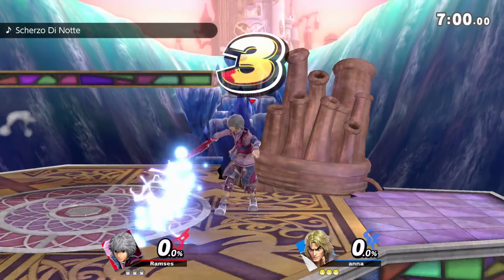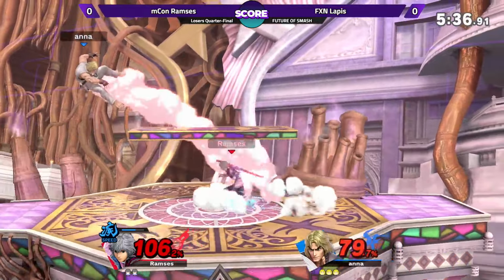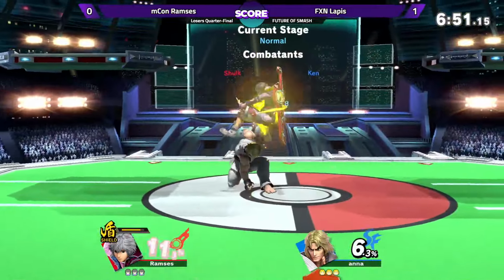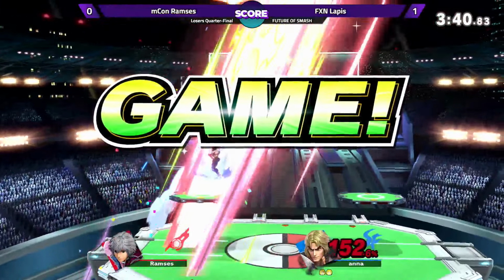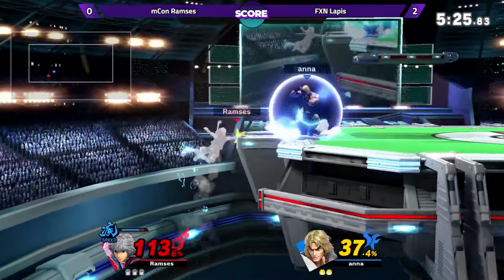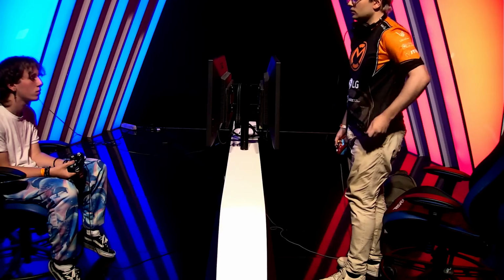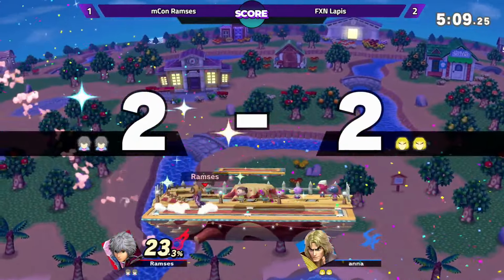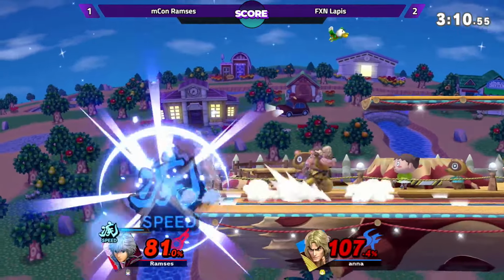The Future Of Smash | mCon Ramses (Shulk) vs Lapis (Ken) | Losers Quarter Finals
Toernooi: The Future Of Smash
Datum: 23 Augustus, 2022
Locatie: Purmerend, Noord Holland